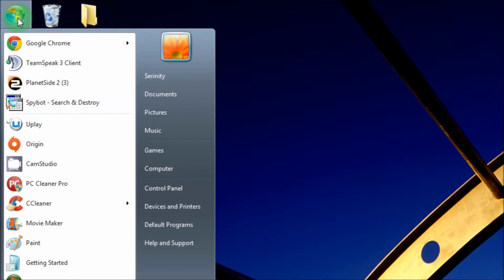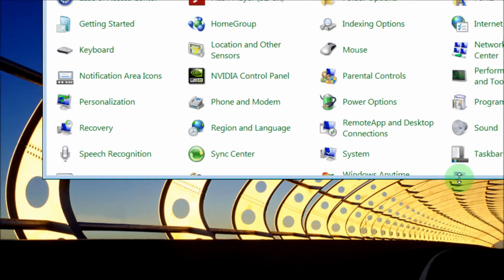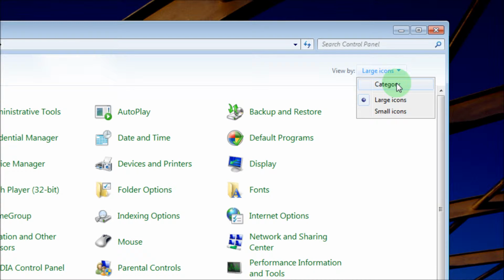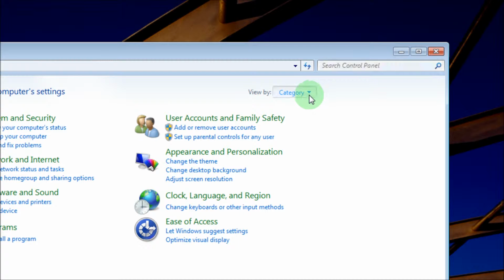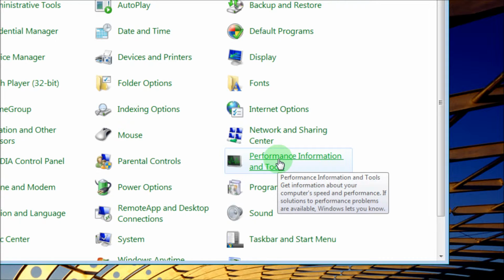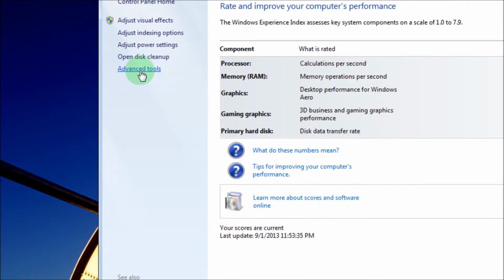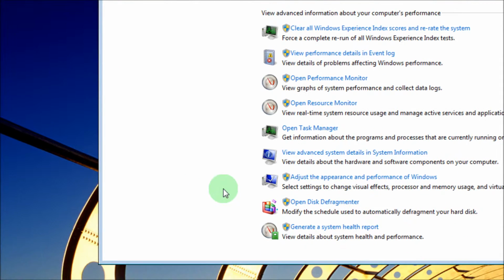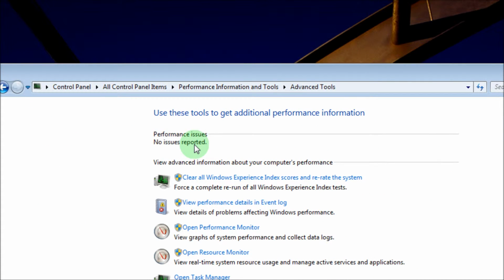How To Execute A System Performance Check On Your Computer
This short video will show you How To Execute A System Performance Check On Your Computer!!!